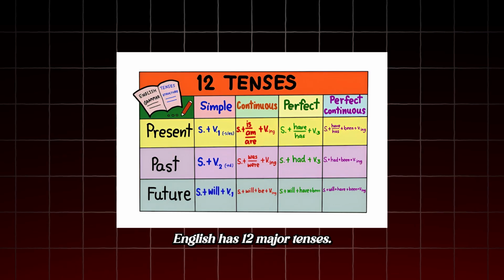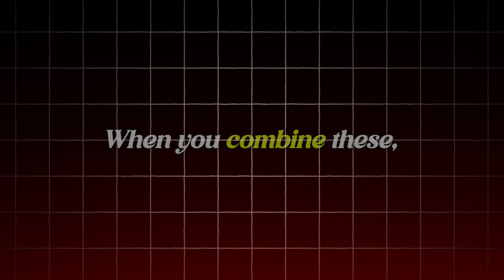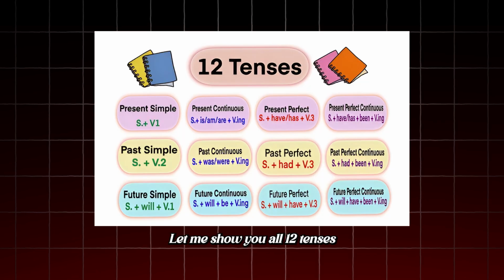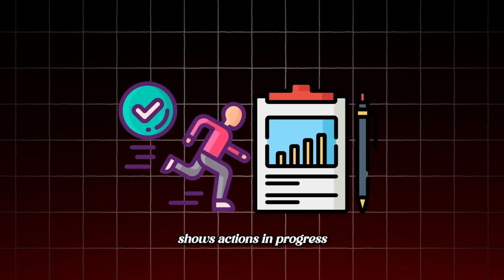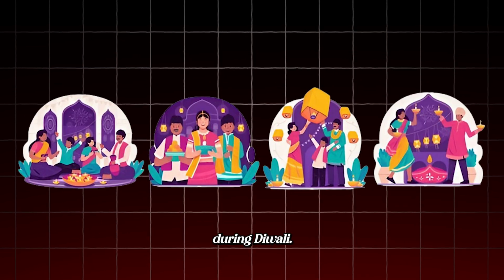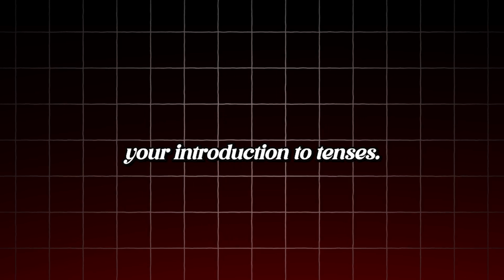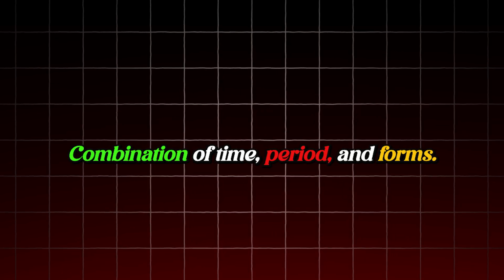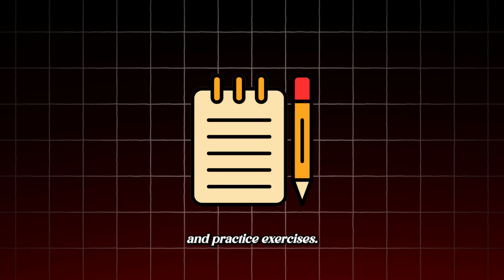English Bolna padhna kaise sikhe | How To Learn English From Zero | इंग्लिश पढना-लिखना कैसे सीखें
English conversation
English me baat karna kaise सीखें
English padhna
English bolna
English speaking
Translations
Conversation
English me baat karna sikhen
English padhna sikho
English sikho jaldi
grammar
Present tense
Past tense
Future tense
English padhna kaise sikhe
English padhna likhna kaise sikhe
English story reading
English practice
Daily use english vocabulary
How to read book
How to write
English
Daily English Translation,
Story telling
English to hindi translation
Hindi to English translation
english padhna kaise sikh sakte hain
english padhna sikha
english padhna aur bolna kaise sikhe
english padhna likhna sikhe
english padhna kaise sikhe shuru se
अंग्रेजी पढ़ना कैसे सीखे
अंग्रेजी पढ़ना सिखाएं
अंग्रेजी पढ़ना लिखना कैसे सीखें
अंग्रेजी पढ़ना कैसे सीखे शुरू से
शुरुआत से अंग्रेजी पढ़ना सीखें
शुरुआत से अंग्रेजी बोलना सीखें
इंग्लिश का उच्चारण कैसे सीखे
इंग्लिश पढ़ना और बोलना कैसे सीखे
Tenses
Learn tenses
 Book reading
English sikho
English padhna sikho
Angreji bolna kaise sikhe
English speaking skills
English Polna padhna kaise sikhe

learning champ zone

👉.हिंदी से अंग्रेजी में नाम लिखना सीखें.

 • English Padhna kaise sikhe । इंग्लिश ...

👉.बड़े से बड़े English Words को आसानी से पढने का तरीका

 • बड़े से बड़े English Words को आसानी स...

👉. A,E,I,O,U को पढ़ने का नियम ।

 • A,E,I,O,U को पढ़ने का नियम । अंग्रेजी...

👉. Angreji sikhne ka asan tarika

 • Angreji sikhne ka asan tarika | Engli...

👉. बारहखड़ी इंग्लिश में

 • Barakhadi English Mei | Barakhadi in ...

 • Tense in English Grammar | Present te...

👉.ग और ज का सही उच्चारण कैसे करें?

 • ग और ज का सही उच्चारण कैसे करें? | अं...

👉.मात्रा का प्रयोग कैसे करे

 • मात्रा का प्रयोग कैसे करे | Learn hin...

👉.U के उच्चारण के नियम

 • यू के उच्चारण के नियम | English padhn...

👉.I के उच्चारण के नियम

 • I आई के उच्चारण के नियम | A, E, I, O,...

👉.E के उच्चारण के नियम

 • E के उच्चारण के नियम | How to learn E...

👉.A के उच्चारण के नियम

 • A के सभी उच्चरण के नियम  | vowel soun...

👉. Vowel A E I O U Sound Words

 • Vowel A E I O U Sound Words | Three L...

👉. अंग्रेजी लिखना कैसे सीखें

 • english likhna kaise sikhe | अंग्रेजी...

 • How to write Hindi names in English |...

👉. क ख ग घ को इंग्लिश में कैसे लिखें

 • क ख ग घ हिन्दी वर्णमाला | Hindi ka kh...

👉.अ आ इ ई Hindi Swar In English

 • a aa e ee | अ आ इ ई Hindi Swar In Eng...

👉. Opposite English Words Meaning

 • Opposite English Words Meaning | Anto...

👉.अंग्रेजी सीखें सुपरफास्ट तरीके से

 • अंग्रेजी सीखें सुपरफास्ट तरीके से | h...

👉.21 vowel pairs- ae ai au au aw ay ea ei eo ew ka ucharan

 • 21 vowel pairs- ae ai au au aw ay ea ...

👉.मुश्किल से मुश्किल English Word आसानी से बोल पाओगे

 • मुश्किल से मुश्किल English Word आसानी...

👉.सहीं अंग्रेजी लिखना कैसे सीखे

 • english likhna kaise sikhe | सहीं अंग...

👉.हिंदी के बड़े नामों की अंग्रेजी कैसे बनाएं

 • हिंदी के बड़े नामों की अंग्रेजी कैसे ...

👉.A E I O U का उच्चारण क्या होता है

 • इंग्लिश लिखना कैसे सीखे | A E I O U क...

 • अंग्रेजी पढ़ना कैसे सीखे | English Pa...

👉.रोज़ बोले जाने वाले English के sentences

 • रोज़ बोले जाने वाले English के senten...

👉.Basic helping verbs

 • शुरुआत से अंग्रेजी पढ़ना-बोलना सीखें |...

 • English padhna kaise sikhen | अंग्रेज...

 • अ से अः तक की हिंदी के मात्रा के शब्द...